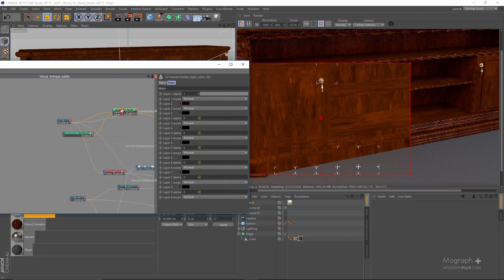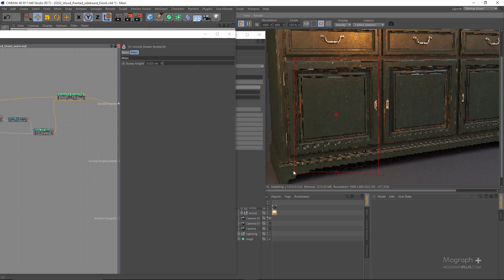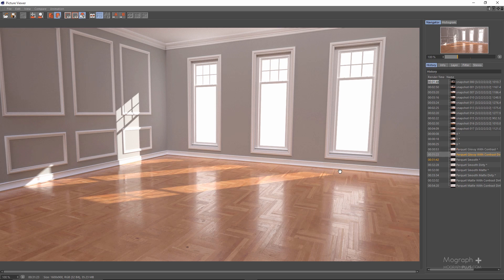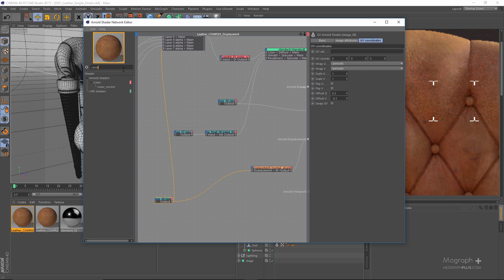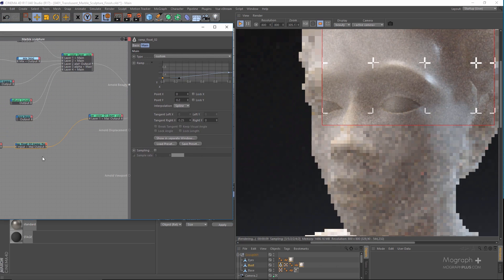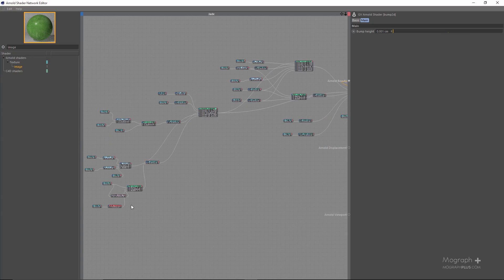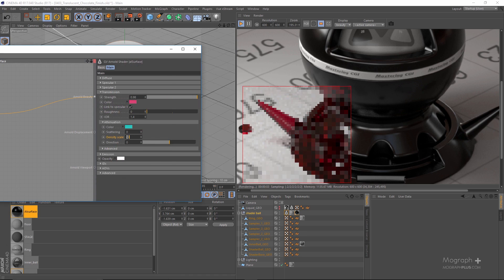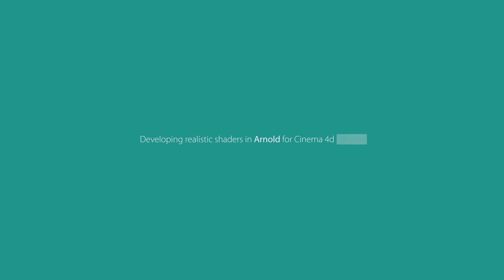Premium tutorial No.10 : Developing realistic shaders in Arnold for Cinema 4d , Vol. 02